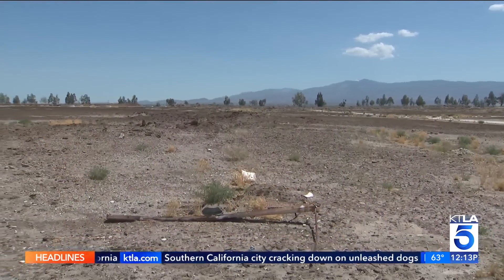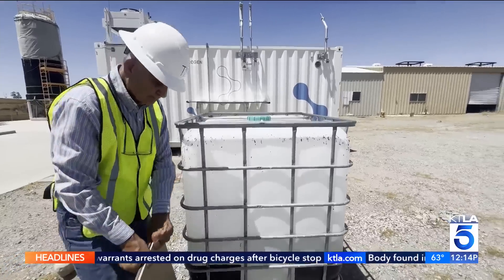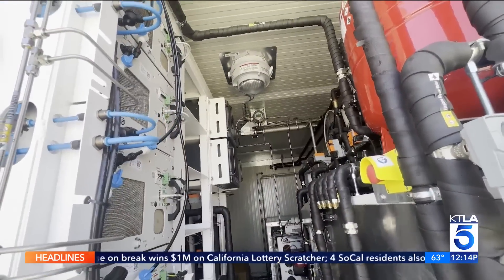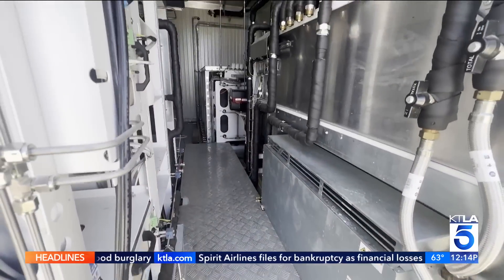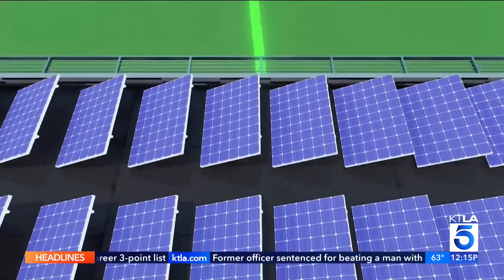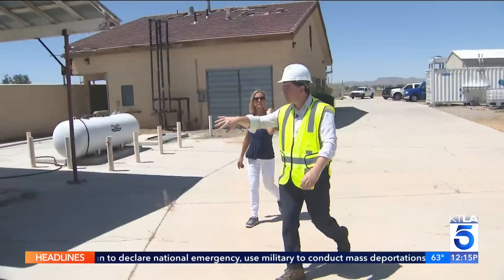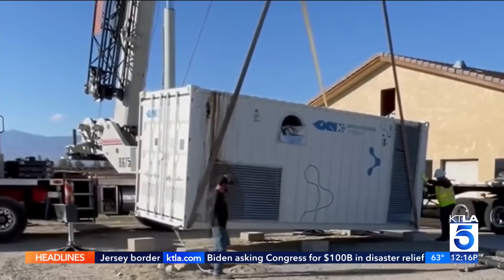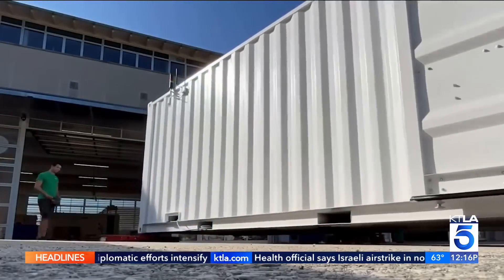Innovative clean-energy project could power California's future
At a remote facility in Southern California's Mojave Desert, an innovative project is underway to harness the sun to create hydrogen gas which, in turn, could power homes and businesses independent of any traditional power grid. KTLA's Kacey Montoya reports from San Bernardino County. November 2024.